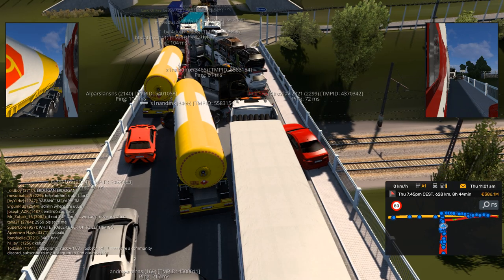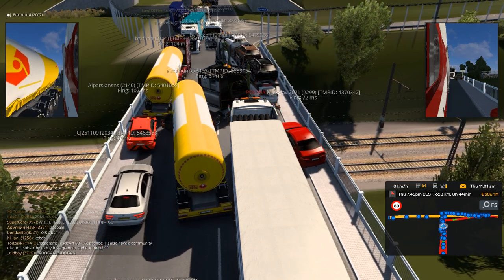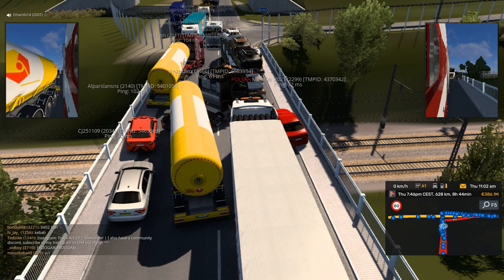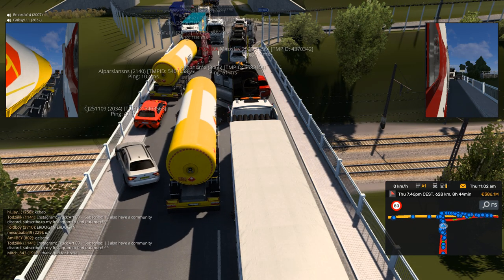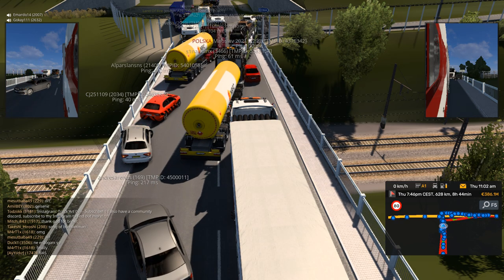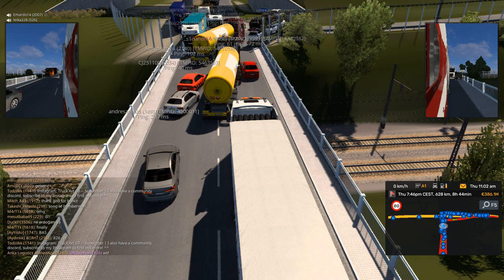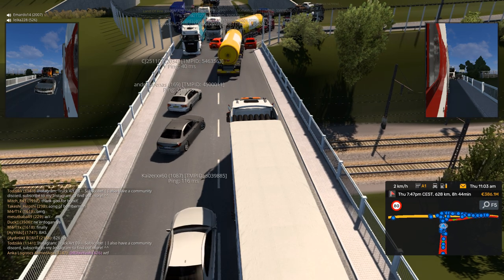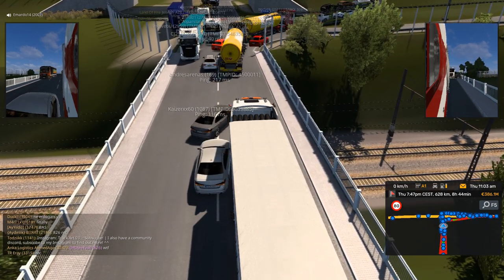TruckersMP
Welcome to my wonderful channel, Inquiries and communication with me through the following social networking programs: -